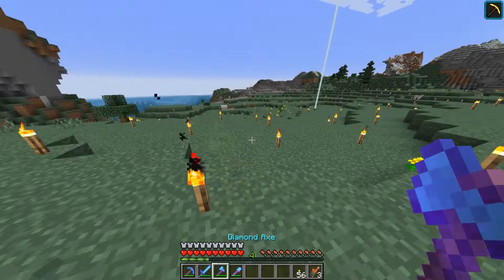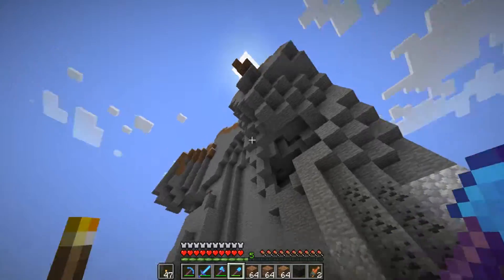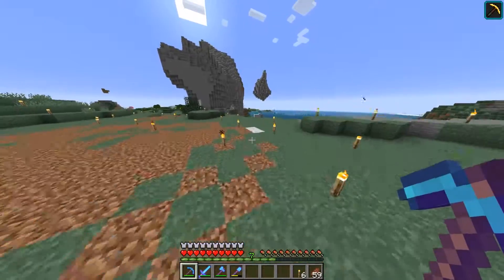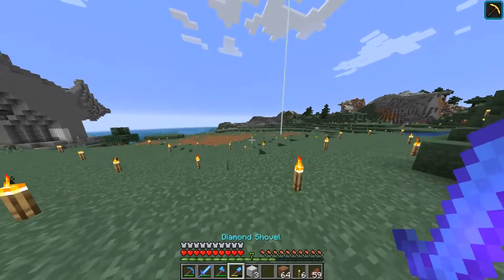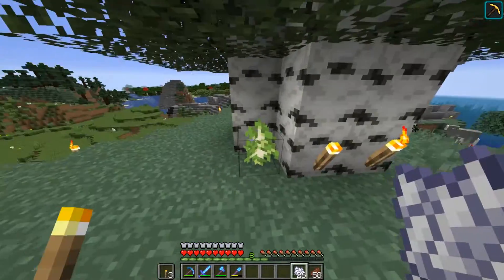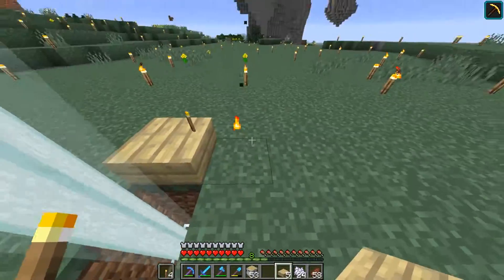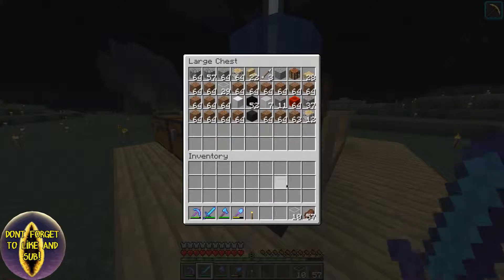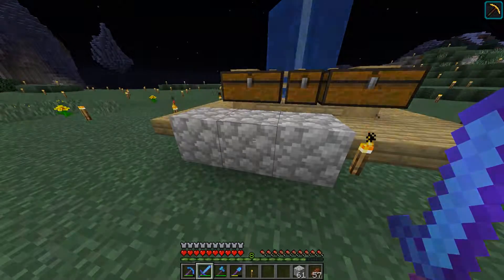► Minecraft: Cthulhu's Let's Play #03 - White Town Square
│ DATA PACKS │
│ My Recipe Data →